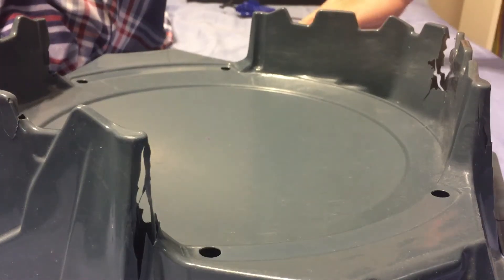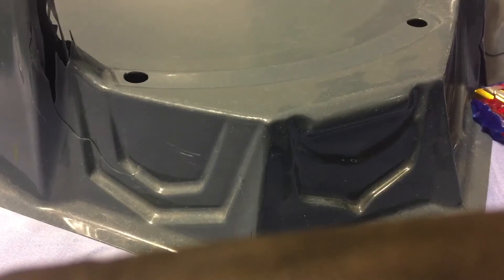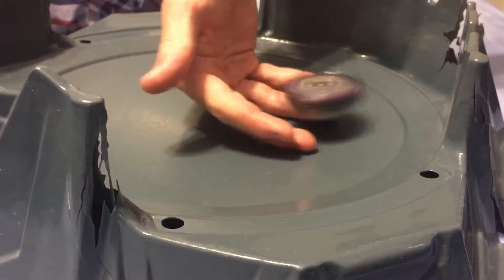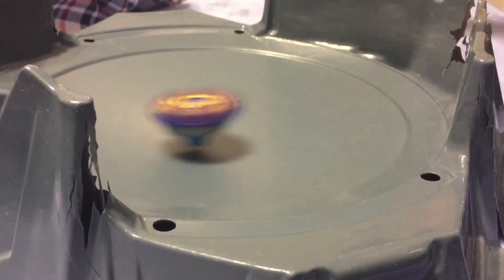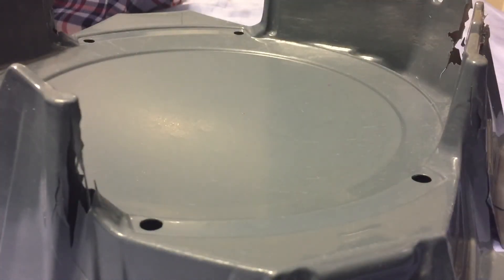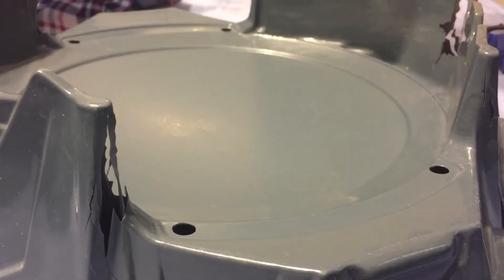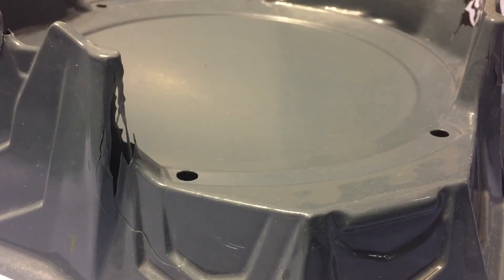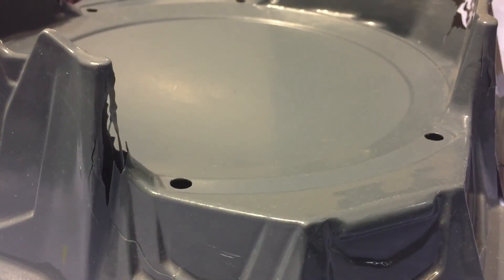Twin Noctemis vs Surge Xcalius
Here we have an epic attack type battle between Xcalius X3 and Noctemis N3. The battle goes to 8 points and is truly a back and forth battle the whole way! (Except for like the first four battles) Hope you enjoy this video! See Ya!